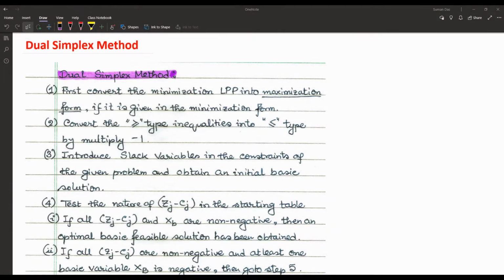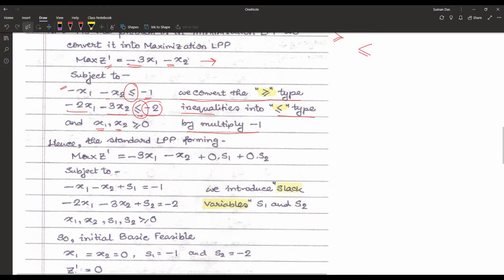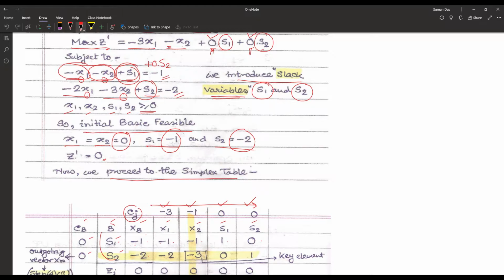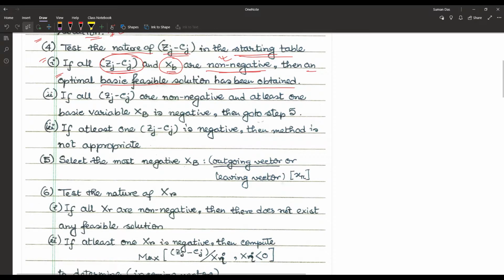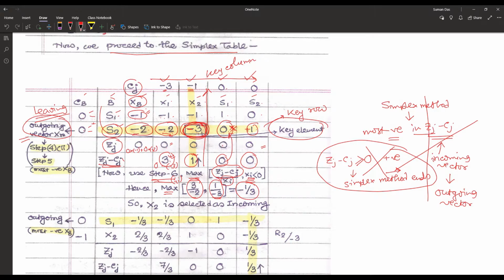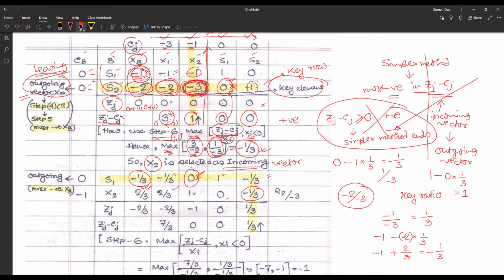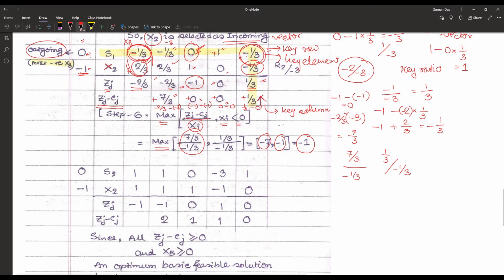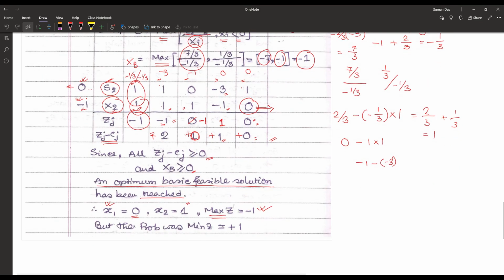Dual Simplex Method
The dual model of a Linear Programming problem consists of an alternative modeling instance that allows us to recover the information of the original problem commonly known as primal model. Therefore it is sufficient to solve one of them (primal or dual) to obtain the optimal solution and the optimal value of the equivalent problem (primal or dual as applicable).